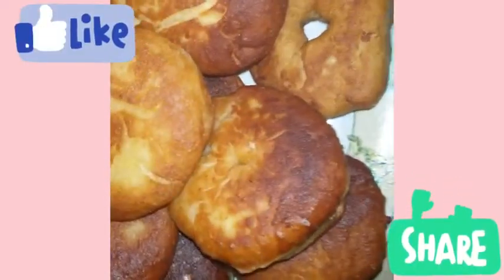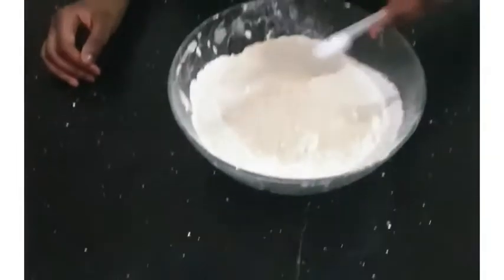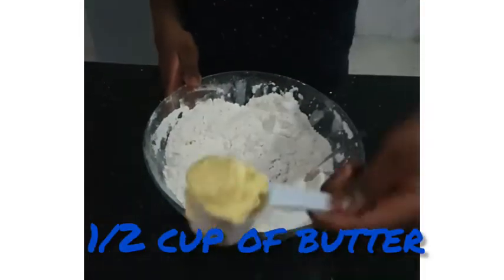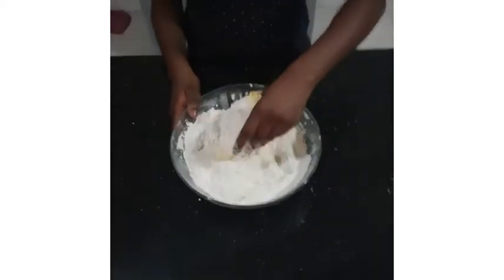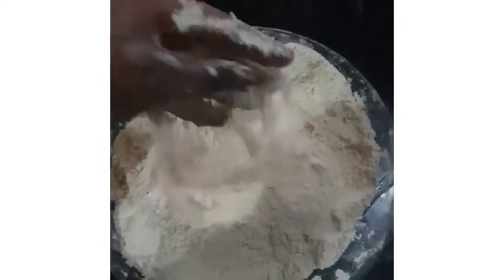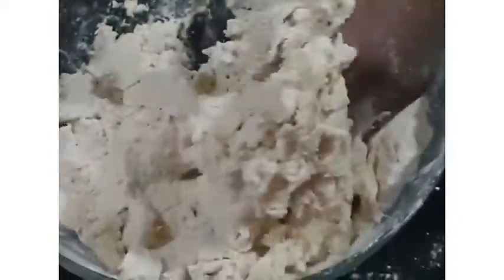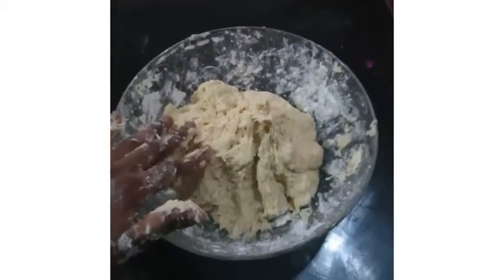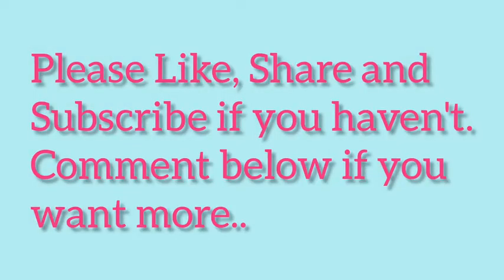EGGLESS MOUTHWATERING DONUTS《How to make donuts recipe || Tripling starsz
Hello everyone,
Today I'll be showing how to make this delicious donuts. You don't need egg for this recipe and it isn't time consuming. 🤗

Ingredients needed:
6 cups of flour
1/2 cup of milk
1 cup of sugar
1/8 cup of yeast
1 Tsp of baking soda
1/2 cup of butter
Banana flavour or vanilla essence (optional)
Water...

Thanks..🤗